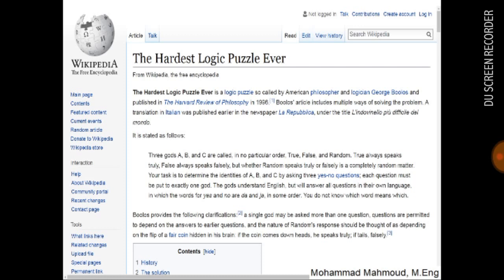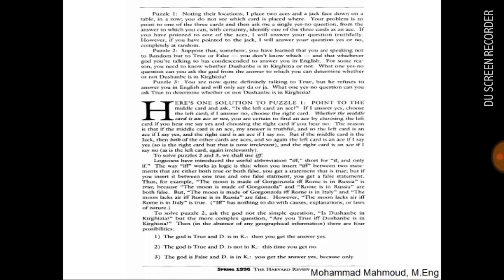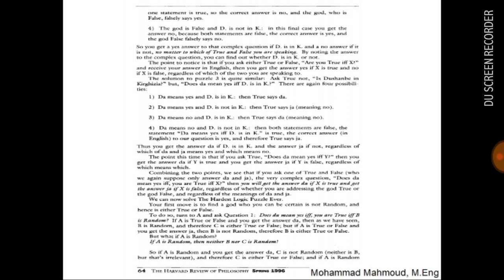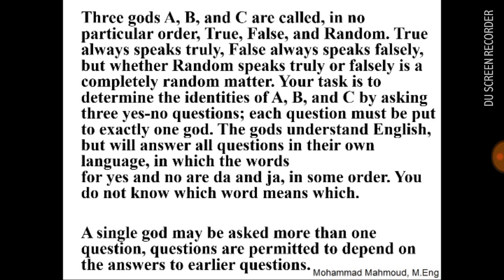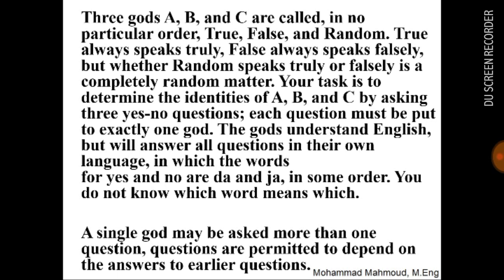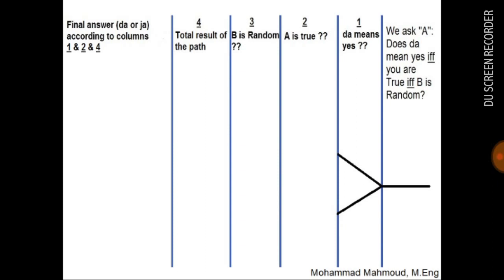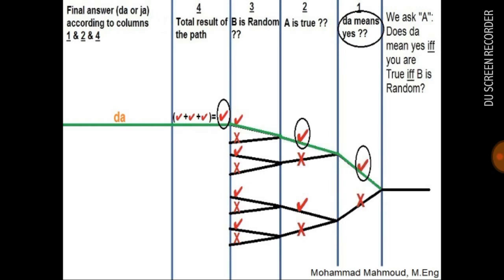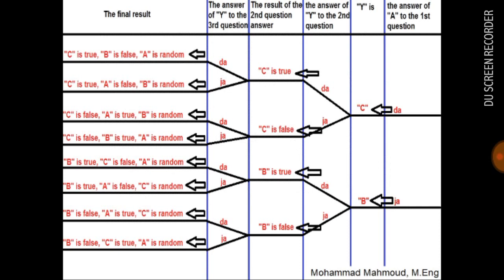The Detailed Solution Of What's Known As The Hardest Logic Puzzle Ever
الشرح المفصل لحل اللغز الذي يطلق عليه اسم أصعب لغز منطقي على الإطلاق